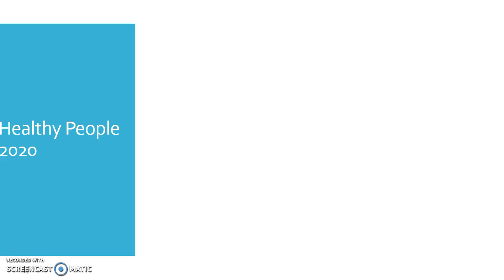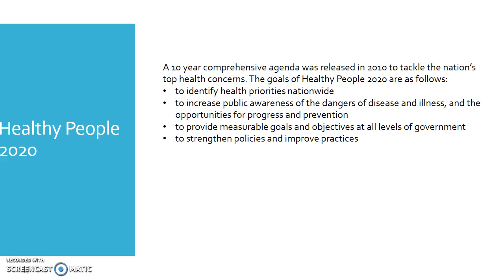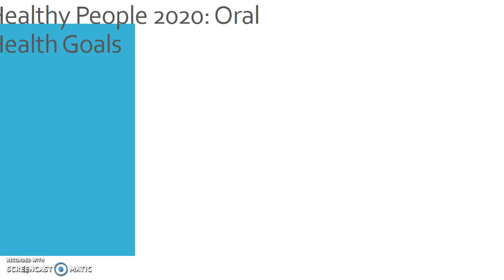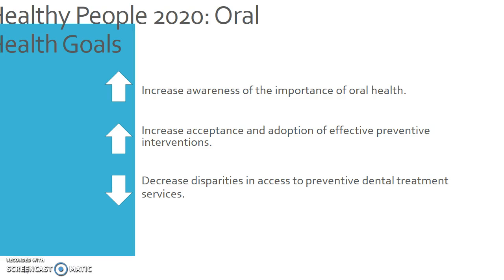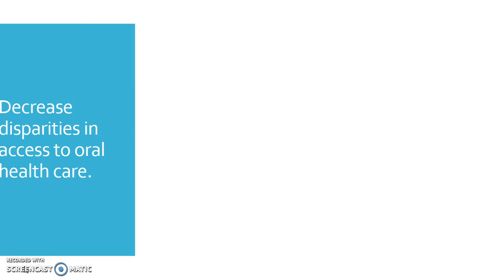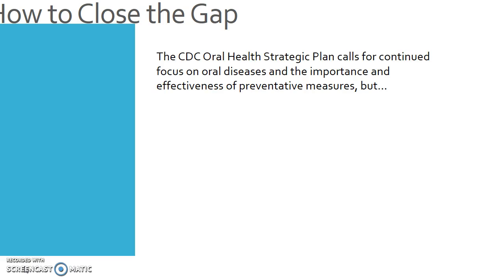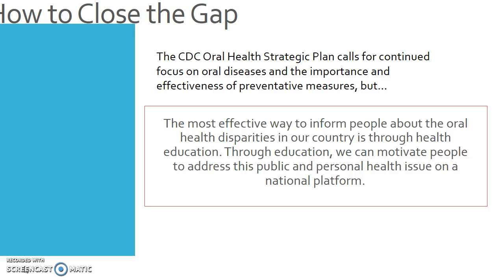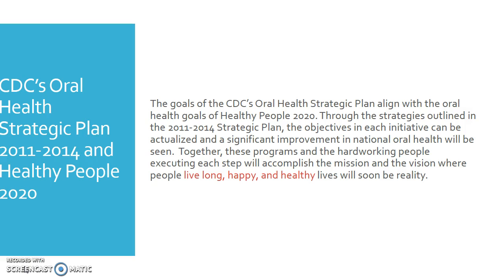Oral Health Part II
Aligning the CDC's strategic Plan with the Healthy People 2020 initiative.